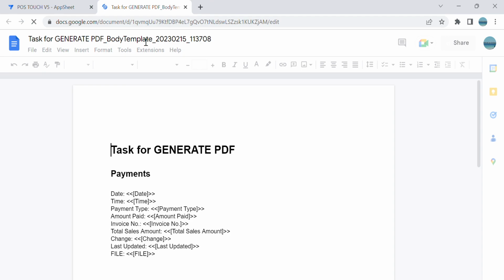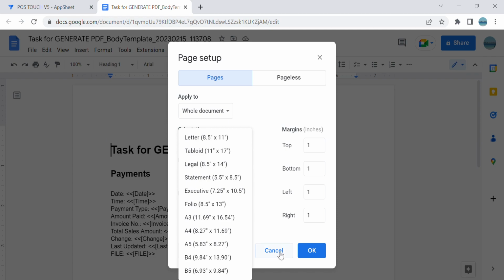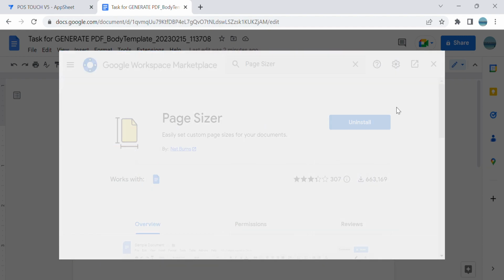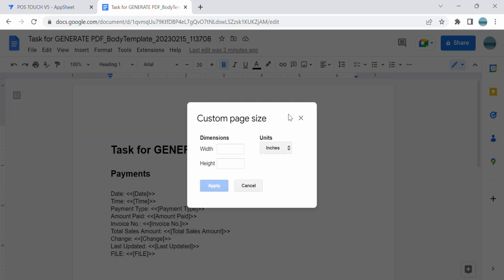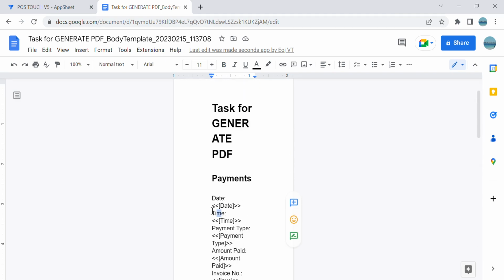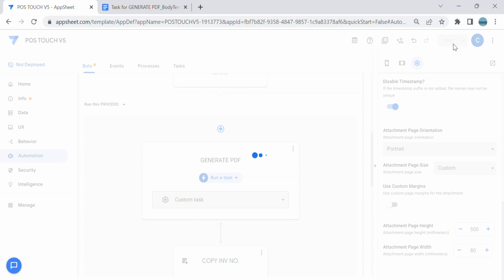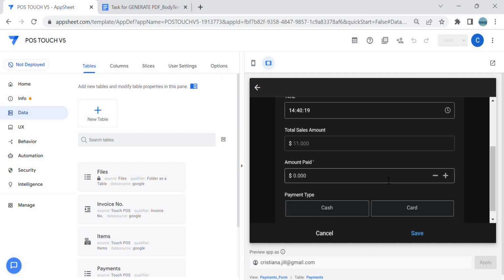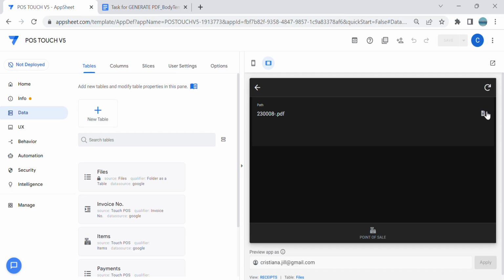AppSheet How To Customize Paper Size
AppSheet How To Customize Paper Size PDF